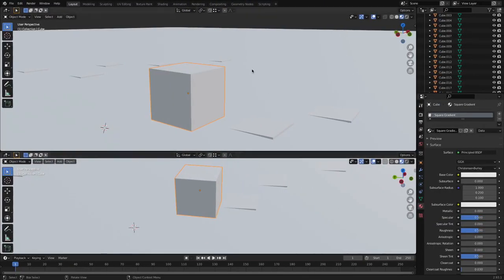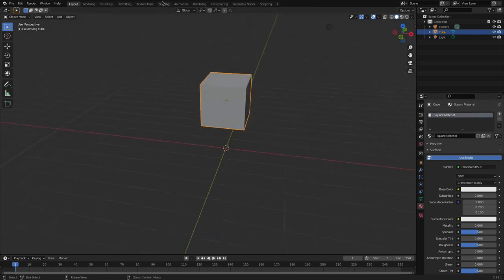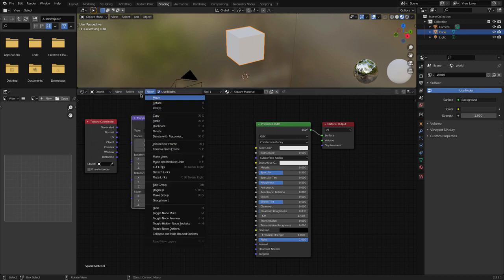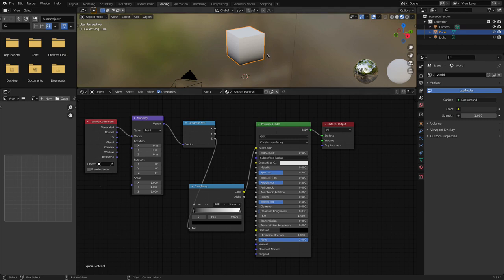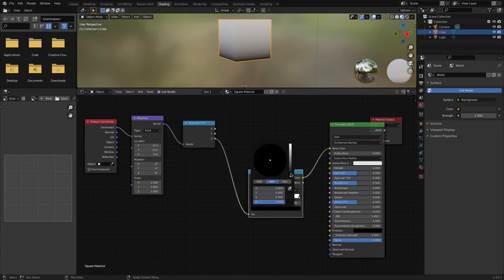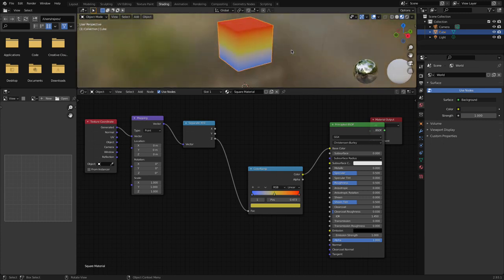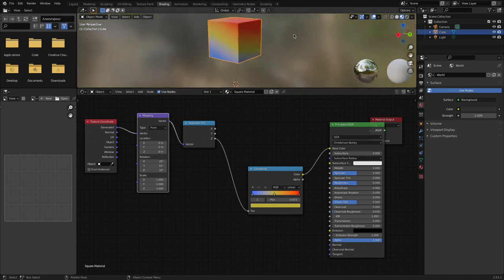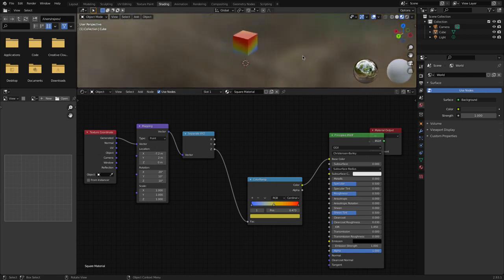How to Give Gradient Colors in Blender